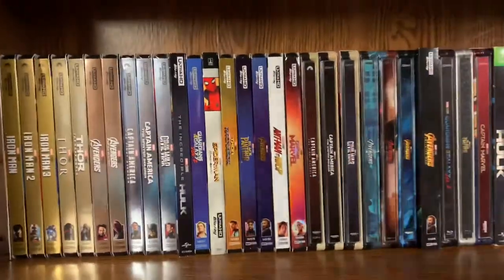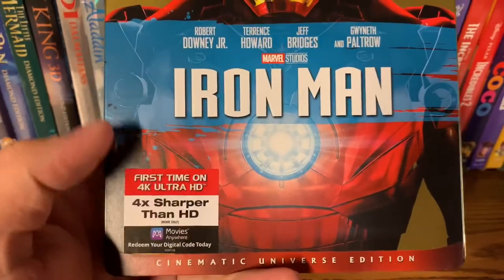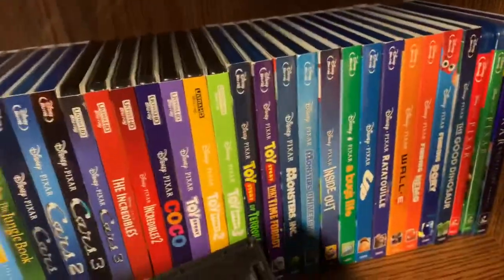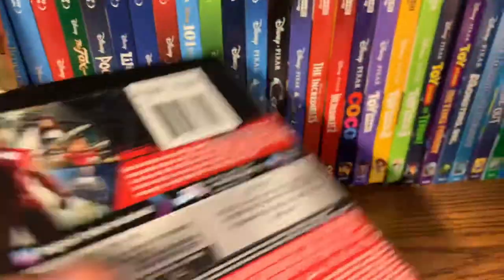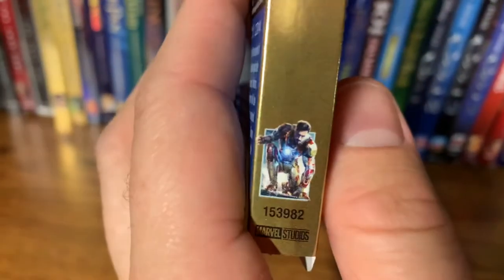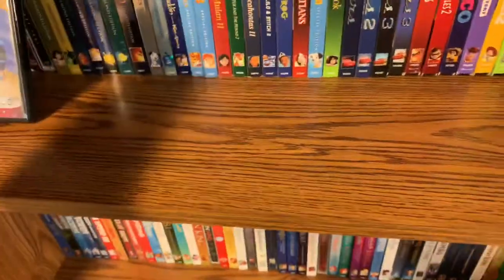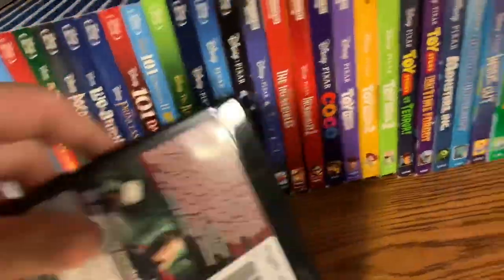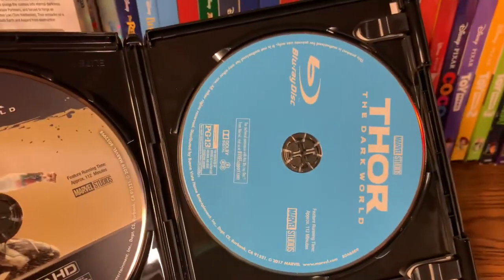Massive Marvel 4K Unboxing!